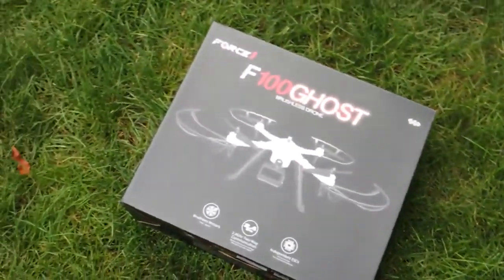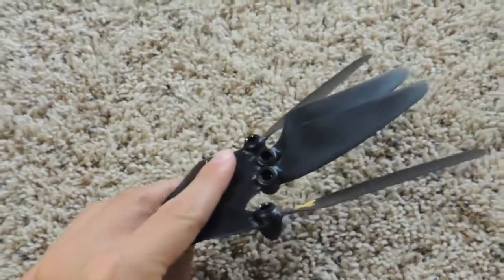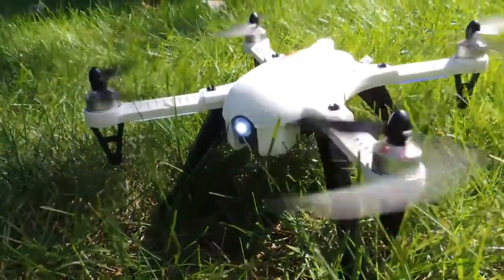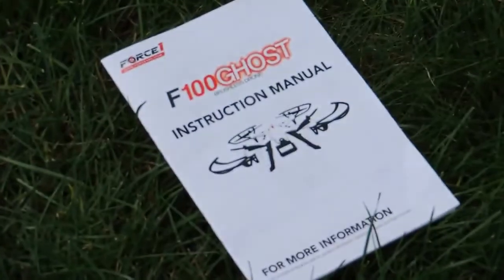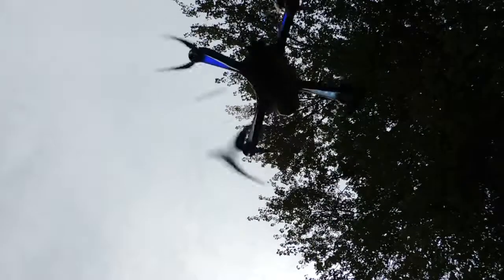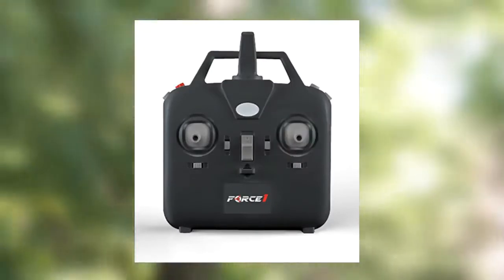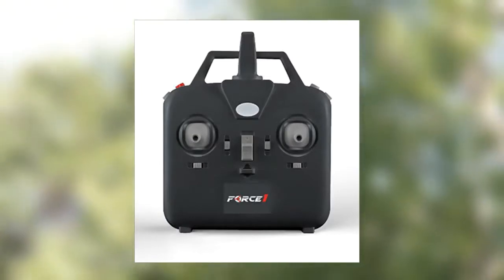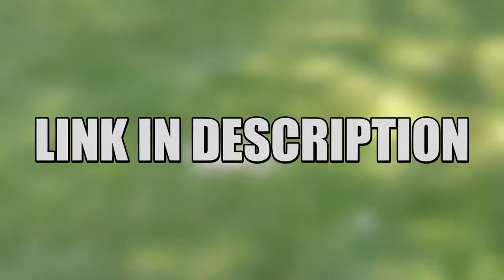Force1 F100 Review | Compatible GoPro Drone for Adults and Kids | Drone under $150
Checkout : Compatible GoPro Drone for Adults and Kids – Drone Ghost F100 for Long Range Drone for Beginners

Description :

1. GET IN THE PILOT’S SEAT WITH THIS EASY TO FLY STUNT DRONE: Perform 360 flips and tricks with this sleek drone for beginners; easy to learn cool stunts with this GoPro camera ready quadcopter

2. SUPER DURABLE BEGINNER DRONE FOR KIDS AND ADULTS: Not all drone quadcopters are created equal; Get more power, quieter flight and better stability from this RC drone with brushless motors

3. COMPATIBLE GO PRO DRONE FOR FLYING LONGER: Fly longer than other drones - up to 15 min. with no HD drone camera attached; brushless motors cut resistance for smoother flight; equip a GoPro Hero 3 or 4

4. OUTDOOR ADVENTURE AWAITS W/ TECH GIFTS FOR MEN AND WOMEN: Great kids drone or beginners drone for practice; enjoy easy remote control operation on this stunt drone for kids, adults and teens

5. QUALITY ASSURED: Fly happy this holiday season with Force1 top drones; We’ll provide a full refund if you're not flying high with our top drones for adults, kids and teens.

GoPro HERO7 Black (Compatible for this Drone)

1. Holy Stone HS110D Drone for Beginners
2. DJI Mavic 2 Pro
3. Holy Stone HS100G Drone with 1080p FHD Camera 5G FPV Live Video and GPS Return Home Function
4. Potensic GPS FPV RC Drone, D80 with 1080P Camera Live Video and GPS Return Home
5. DJI Mavic Air Quadcopter with Remote Controller
6. Holy Stone HS100 Drone with 1080p HD Camera FPV Live Video RC Quadcopter
7. Tello Drone Quadcopter Elite Combo with 3 Batteries
8. HOBBYTIGER H301S Ranger Drone with Camera Live Video and GPS Return Home
9. DJI Spark with Remote Control Combo
10. Potensic Dual GPS FPV RC Drone, 1080P Camera Live Video and GPS Return Home Quadcopter

1. Drones FPV with HD Camera Live Video
2. DJI Spark Portable Mini Drone Quadcopter
3. ARRIS C250 V2 250mm RC Quadcopter FPV Racing Drone
4. ARRIS X220 220mm RTF with Radiolink AT9S Transmitter + Flycolor
5. DJI Spark, Mini Drone

1. Drone with Camera, Potensic RC Quadcopter 720P HD Live Video 5.8Ghz
2. Drones with Camera and GPS – B2C Specter MJX Bugs 2 Drone Quadcopter
3. XFUNY MJX B5W Bugs 5W RC Quadcopter 1080P 5G WiFi Camera Live Video 2.4GHz Remote Control
4. ElementDigital Drone with Camera MJX Bugs B3H 2.4G 6-Axis Gyro App Operation FPV Drone
5. Hubsan H501S X4 BRUSHELESS FPV Quadcopter Drone 1080p Camera GPS Automatic Return